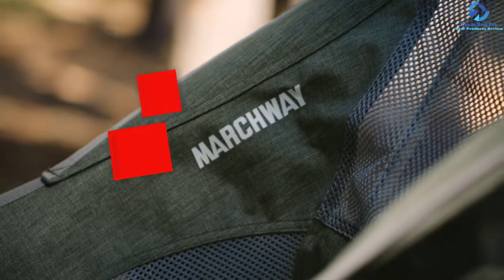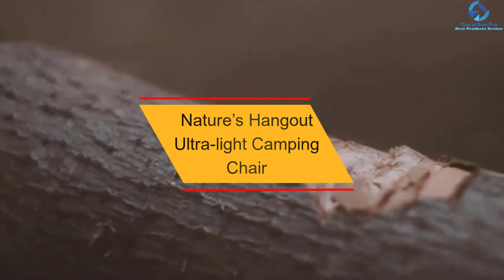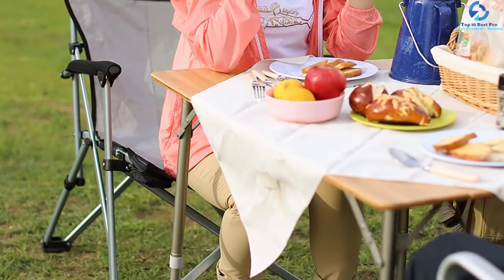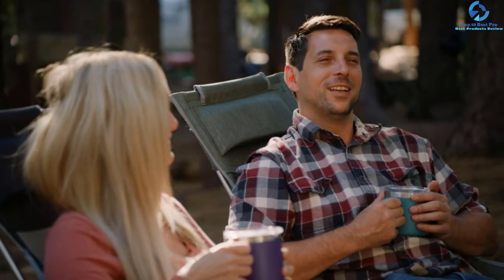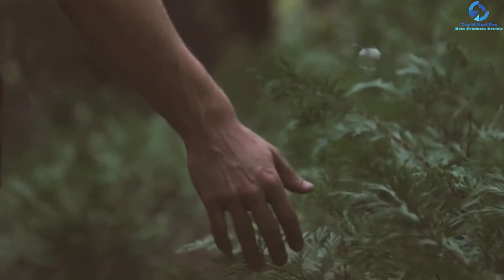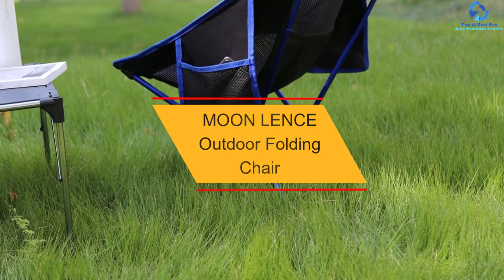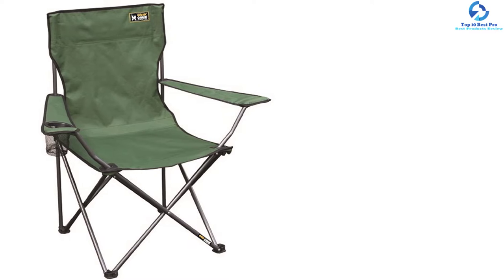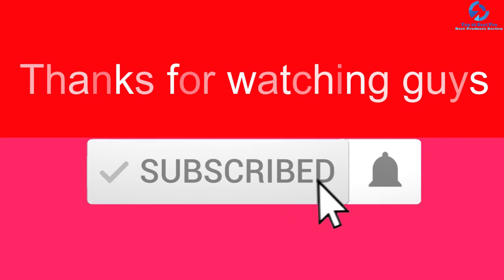Top 10 Best Folding Camping Chairs in 2023 Review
➜ Links to the  Best Folding Camping Chairs we listed in this video:

🔶 10. JQ&JQ Portable Folding Camping Chair
🔶 9.  Nature’s Hangout Ultra-light Camping Chair
🔶 8. KingCamp Foldable Camping Chair with Cup Holder
🔶 7. MARCHWAY Lightweight Folding Camping Chair
🔶 6. GCI Outdoor Pico Folding Camp Chair
🔶 5. Trekology YIZI Go Foldable Camping Chair
🔶 4. ALPS Mountaineering Rendezvous Folding Camp Chair
🔶 3. MOON LENCE Outdoor Folding Chair
🔶 2. Quick Shade Foldable Camping Chair with Carrying Bag
🔶 1. QuikShade 150239 Folding Camp Chair